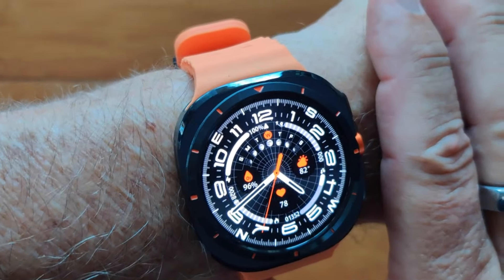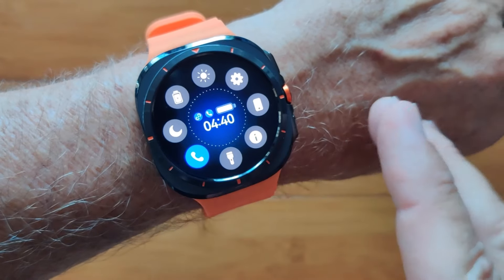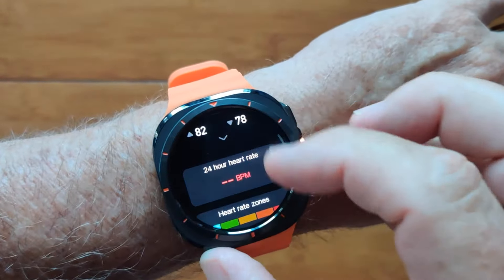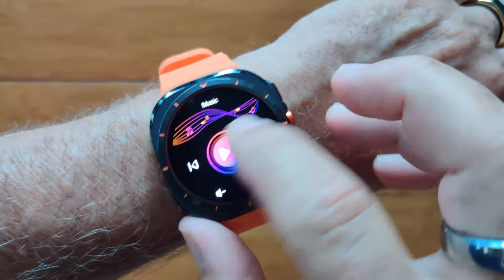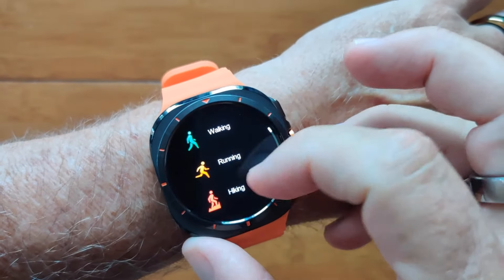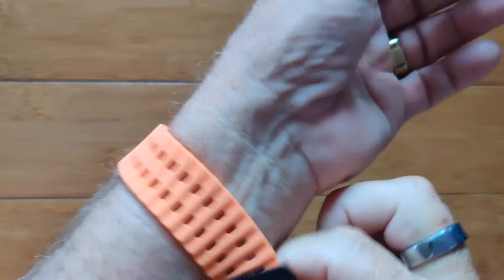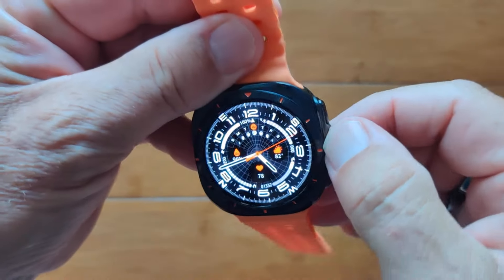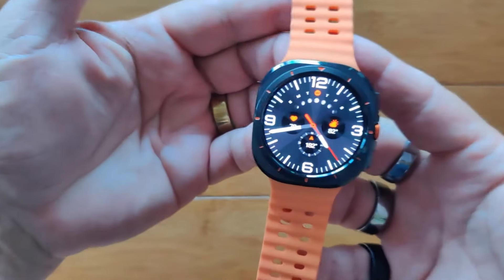Vwar Watch 7 ULTRA "Galaxy Watch Ultra Shaped" AMOLED Always-On Compass Smartwatch: Quick Overview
Vwar Watch 7 ULTRA Smartwatch (Aliexpress)

Just released 8/2024! Android 11 based Removable Watch/Phone
If a few of you guys buy it using above link, they will send me one to review!

This Watch 7 ULTRA smartwatch has been provided by Vwar. Many thanks to our viewers for making this YouTube site popular. If you are interested in purchasing the Watch 7 ULTRA smartwatch, please use the links listed above to find an appropriate source. Your support will help us receive more watches to review for you in the future. Thanks!

DESCRIPTION
The Vwar Watch 7 ULTRA is a well built smartwatch that looks practically identical to the Samsung Galaxy Watch Ultra, but for a lot less money. As I tell the Apple folks considering spending over $600 on a watch, get a sample one that’s the same size, shape and weight (like this one for the Galaxy Watch Ultra) and wear it for a couple of weeks. If you still want the real deal, by all means buy it, and pass this sample one on to a family member to enjoy. In the meantime, with all this Vwar Watch 7 ULTRA can do, you may just want to keep it as your daily driver watch!

BIOMETRIC MEASUREMENT WARNING: This device claims to read Blood Pressure. The accuracy of the readings HAVE NOT BEEN VERIFIED and MAY NOT BE ACCURATE. As such, you are advised to proceed with caution and to *NOT* rely upon Blood Pressure readings from this or any similar devices for making decisions regarding your medical condition or health. Fitness/Health watches/bands should be considered supplemental to seeking true and accurate readings taken under optimal conditions by trained professionals using accurate, calibrated equipment. If you feel concerned about your health, do not self-diagnose. Seek proper medical advice. Enjoy your new toy, but remember, it is a toy.

Android Smartwatch Tech Support Center and site for custom watch faces, firmware and more
Smartwatch Ticks Private Resource Center:  Rare Android apps, free watch faces, much more: TinyURL.com/AndroidWatches